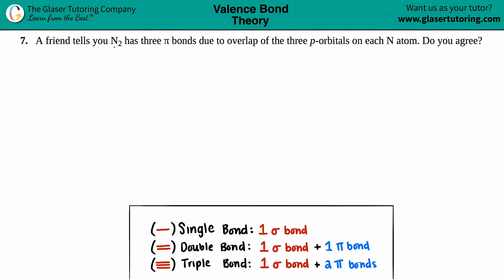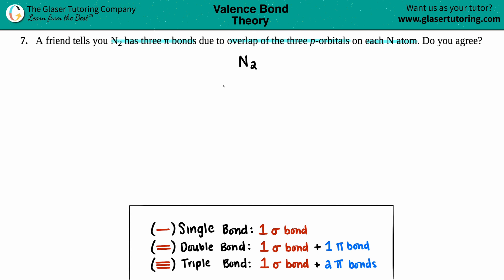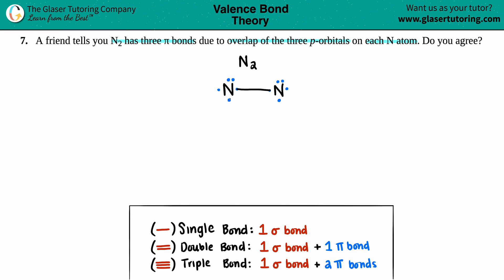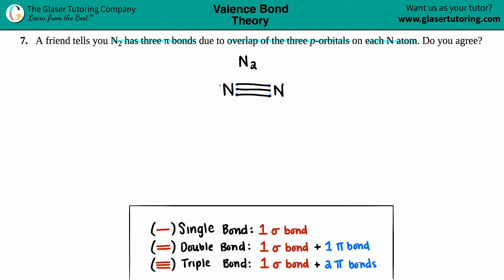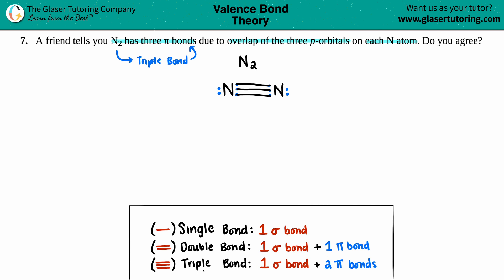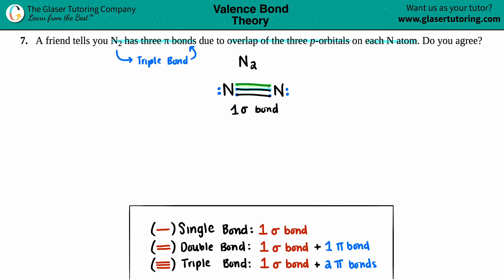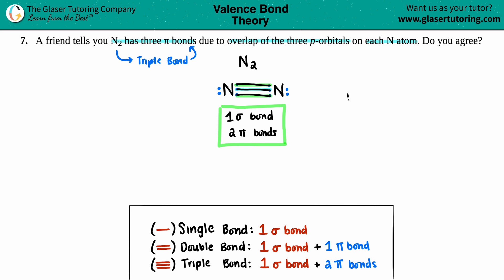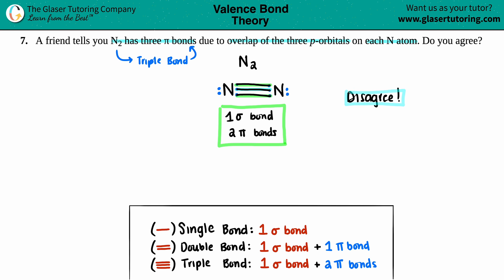8.7 | A friend tells you N2 has three π bonds due to overlap of the three p-orbitals on each N atom.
A friend tells you N2 has three π bonds due to overlap of the three p-orbitals on each N atom. Do you agree?